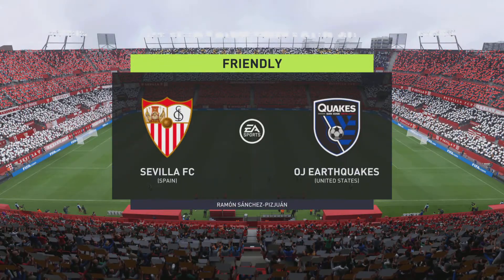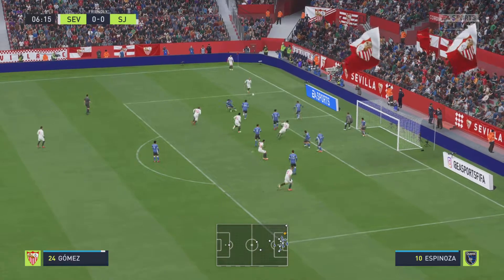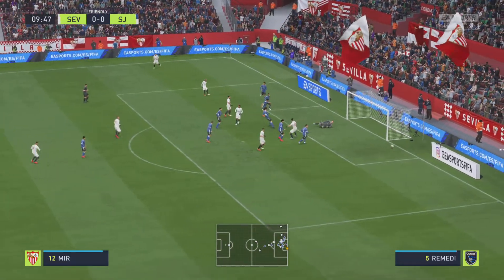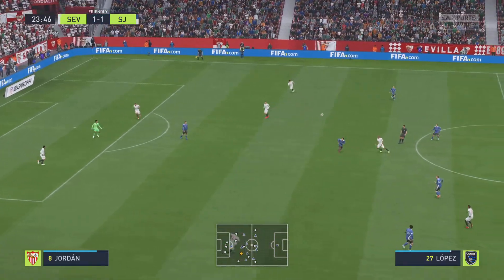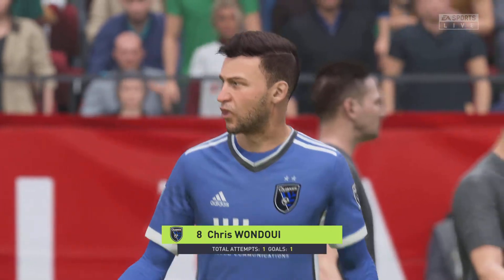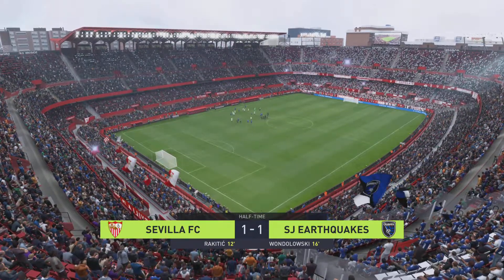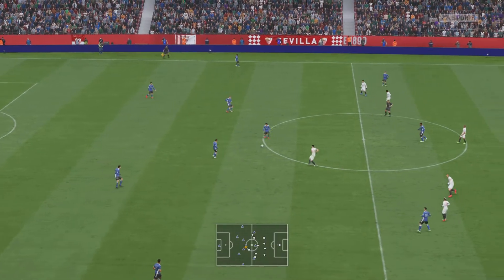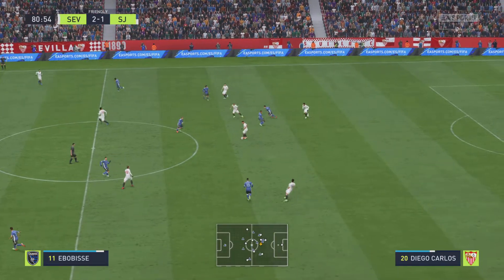Fifa WolfStat Cup: Sevilla vs San Jose Earthquakes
Sevilla vs San Jose Earthquakes

Here is what Fifa predicts for todays game. get your predictions below